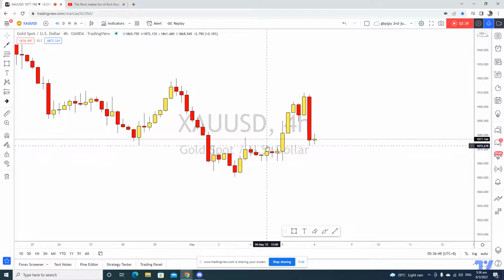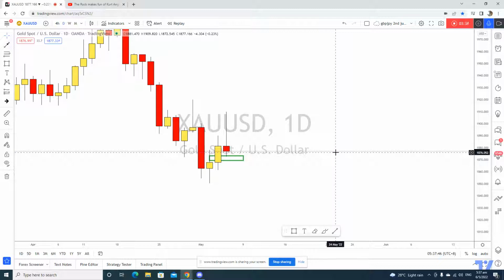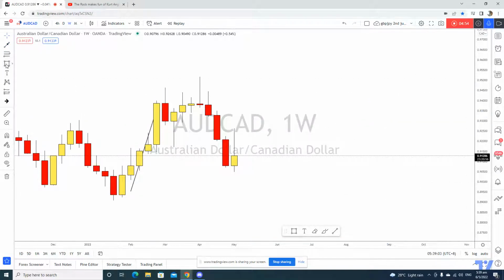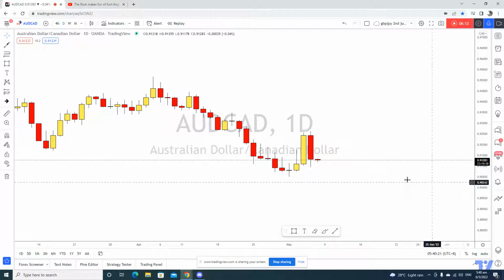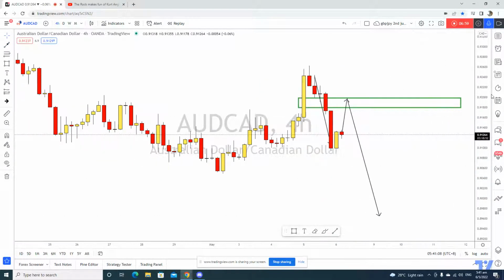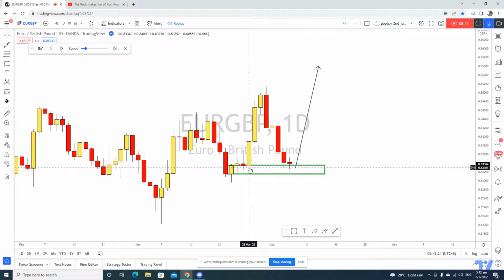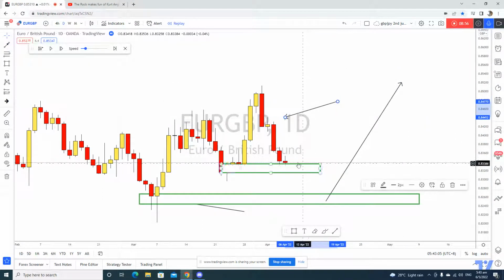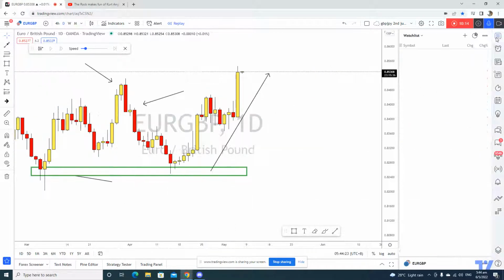Gold Analysis and How I see the markets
My views for Gold.

How I see the Market, Where i marked my zones and my methodology.

Cheers